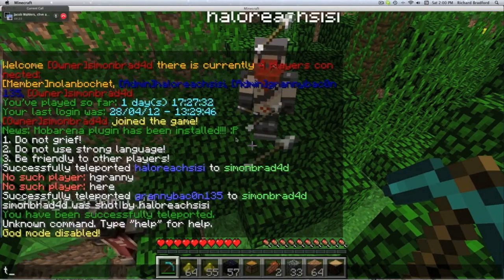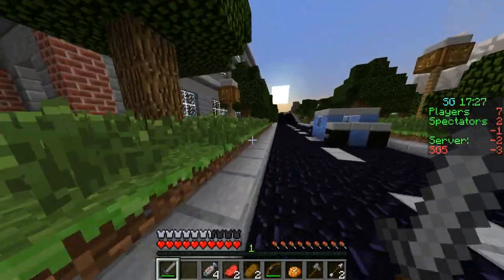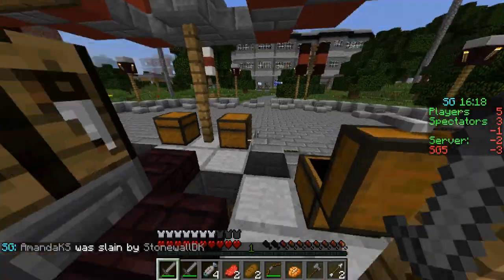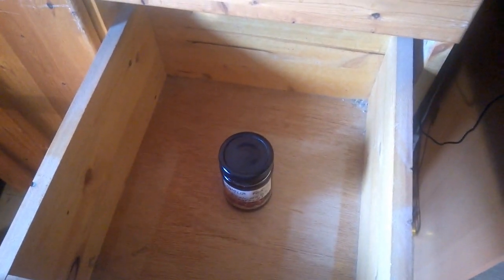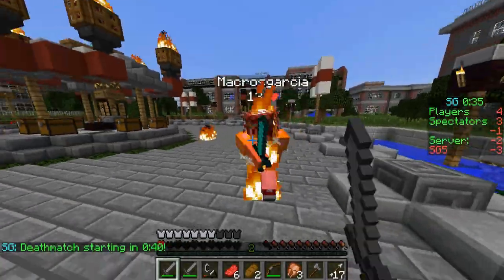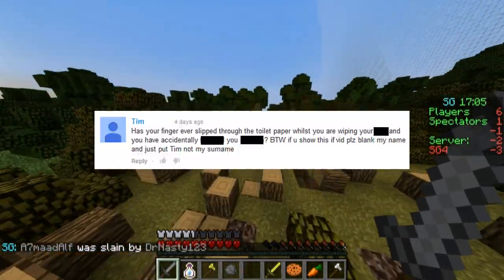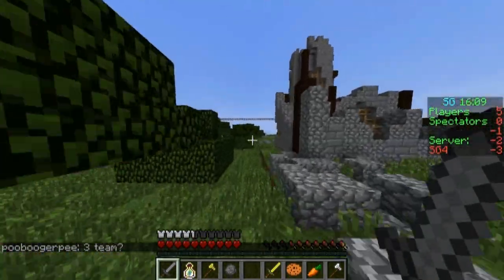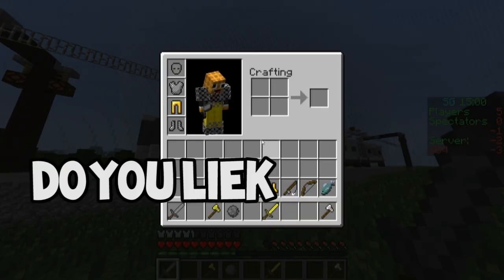1.5K subscribers Q&A!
Hey guys! Welcome to a Q&A where I answer some of your guys questions from the previous video! Hope you guys enjoy this, if you did remember to eat dat like button!

Computer Specs:

Graphics card - GeForce GTX660
Processor - Intel i5-3330
MotherBoard - Asus P8 Z77-V
Power Supply - Corsair cx600
HardDrive - 1TB
RAM - 8GB